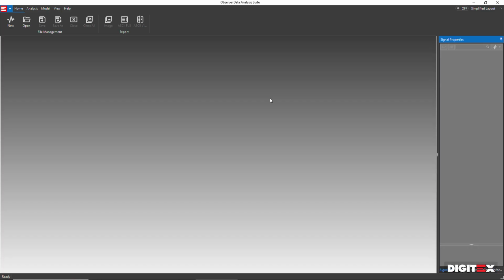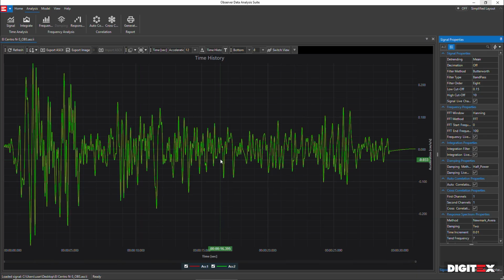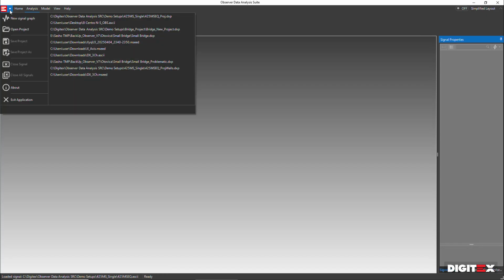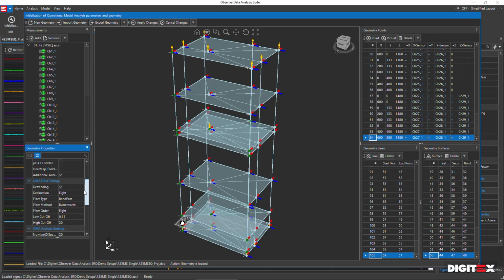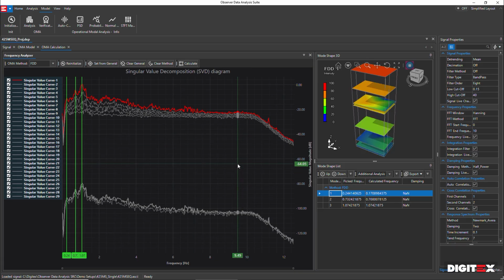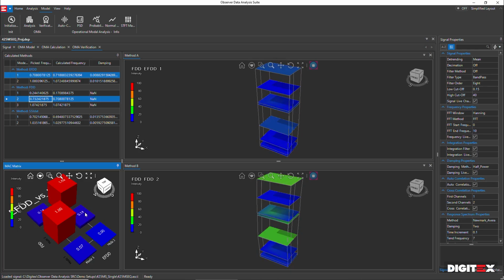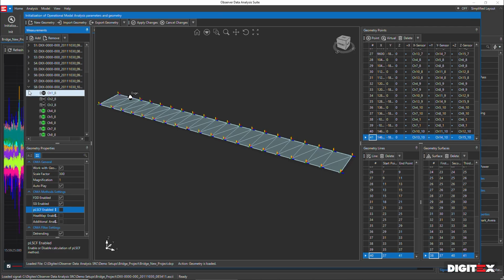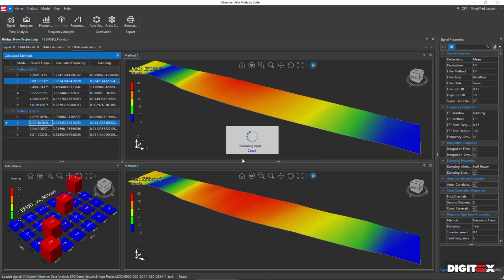Observer SHM Data Analysis Suite | Advanced Signal Processing, OMA Analysis & 3D Modal Visualization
📈 In this video, we delve into the powerful features of Observer, designed to provide engineers and infrastructure managers with comprehensive tools for post-processing and analyzing structural health monitoring data.

✔️ Time and frequency domain analysis: Utilize spectrograms, FFT, PSD, and SVD for in-depth signal examination.
✔️ Signal processing capabilities: Apply filtering techniques, decimation, averaging, and acceleration correction.
✔️ Response spectrum and damping calculations: Assess structural responses using various methods
✔️ Operational Modal Analysis (OMA): Determine dynamic characteristics with 3D animations of modal shapes by implementing automatic OMA methods like FFD, SSI, and pLSCF.
✔️Advanced reporting: Generate detailed PDF reports for design verification and problem identification.

The Observer's user-friendly interface and customizable features make it an indispensable tool for professionals seeking to make data-driven decisions in structural health monitoring.